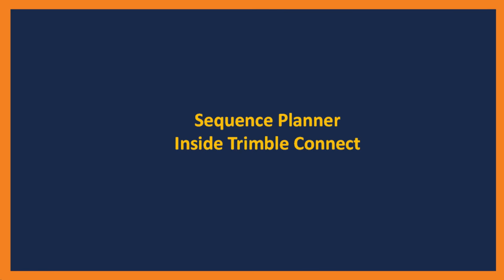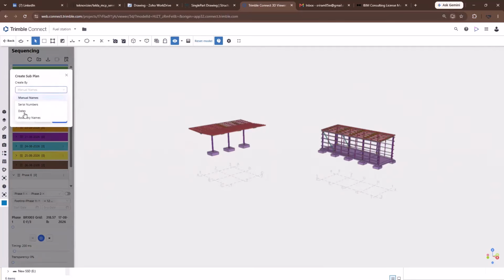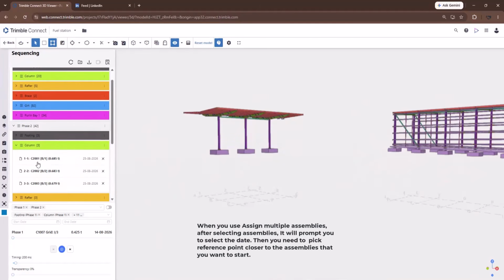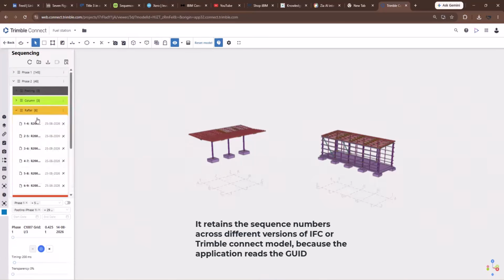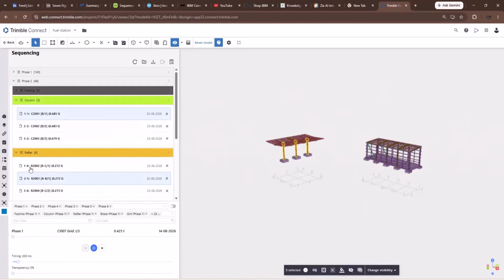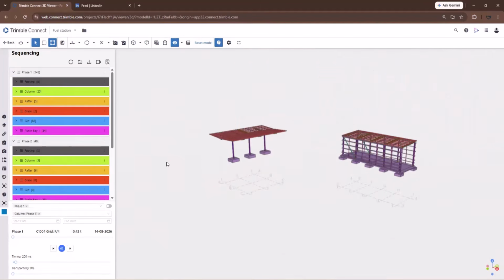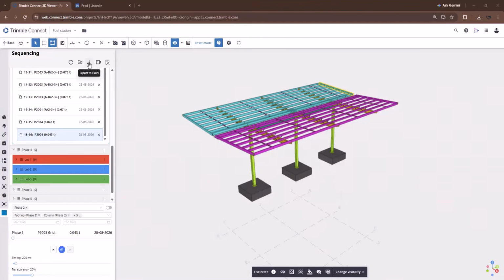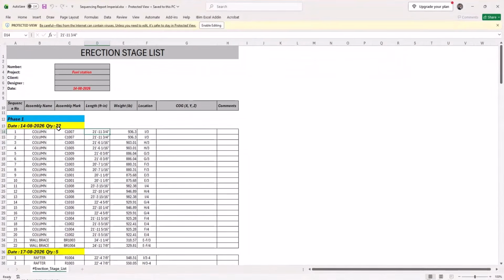Sequence Planner Inside Trimble Connect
Building and organising plans
Create single or multiple plans and sub plans
Build one plan or run several side by side.
Break each one into sub plans so even large jobs stay organised and easy to follow.
Copy a sub plan from one plan to another
Reuse work you have already done. Copy a sub plan across to another plan instead of building it again from scratch.
Add colour codes for instant status checks
Colour-code assemblies so status reads at a glance. No need to open each one to see where it stands.

Assigning assemblies and dates
Assign multiple assemblies to a sub plan
Group many assemblies into a sub plan in a single step, rather than adding them one at a time.
Pick points to set the erection direction
Click points in the model to set which way the erection runs. The sequence follows the direction you choose.
Assign assemblies in the picked order
Assemblies take their sequence from the order you pick them. What you click first goes first.
Select a future date when you assign sequence numbers Set the date first, then assign. Every assembly drops onto the schedule with the right date already in place.
Editing and reordering
Visually see the erection sequence number in the row
The sequence number sits right there in the row. No cross-checking against a separate list to know what goes where.
Drag and drop to change the order anytime
Reorder the sequence by dragging rows. Adjust it whenever the plan shifts.
Change dates across many assemblies at once
Move dates for a whole group in one action. Useful when the schedule slips and everything downstream needs to shift.
Delete multiple sequence numbers at once
Clear a batch of sequence numbers in one go instead of removing them one by one.
Select from the row, or the row from assembly
Click a row to find its assembly in the model, or click an assembly to jump to its row. It works both ways.
Simulation and animation
Simulate any sub plan, main plan or date range
Play back the build for any plan or time window you choose. Watch how it comes together before it happens on site.
Export animation into MP4 format
Save the animation as an MP4 to share with anyone, even people who do not have the tool open.
Set transparency to see the animation clearly
Turn objects transparent so the active sequence stands out while the animation runs.
Switch the grid on or off while running animation
Toggle the grid during playback. Keep it on for reference or off for a cleaner view.
Reports
Excel reports by date range, phase or full model
Pull Excel reports for a date range, a single phase, or the whole model. Report on exactly what you need.
Reports follow your project units, metric or imperial
Reports match your project units automatically. No converting figures by hand.
Reports include centre of gravity for lift and rigging
Every report carries the centre of gravity, so the crew has what they need to plan lifts and rigging safely.
Built for the site team
Full independence for the site team
The site team runs the whole thing themselves. No detailer request, no third party tool, no waiting.